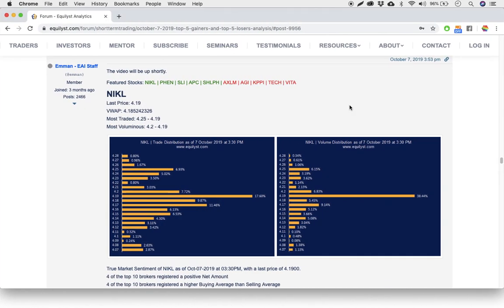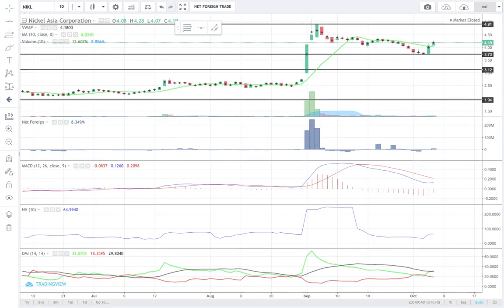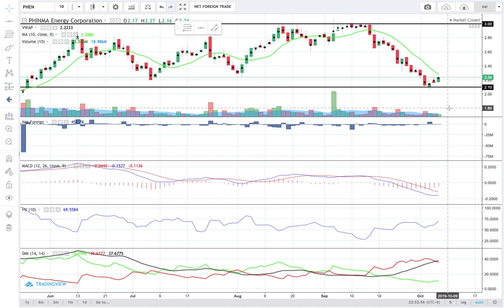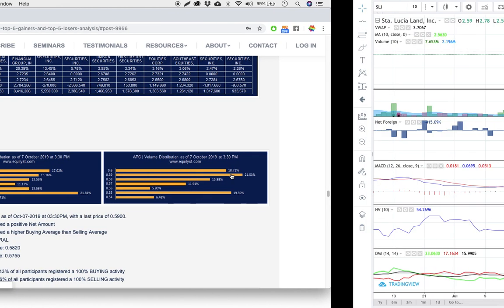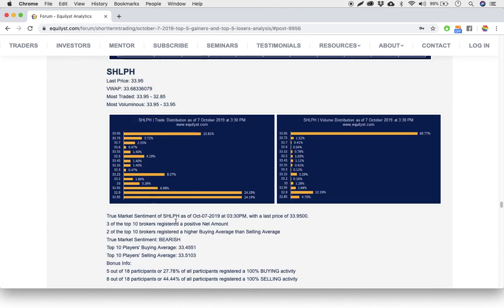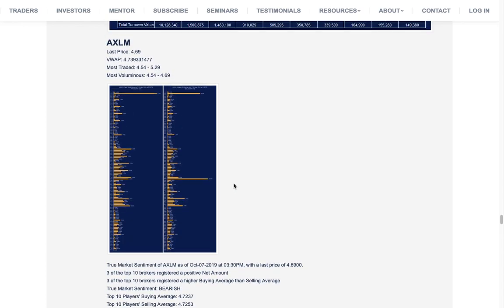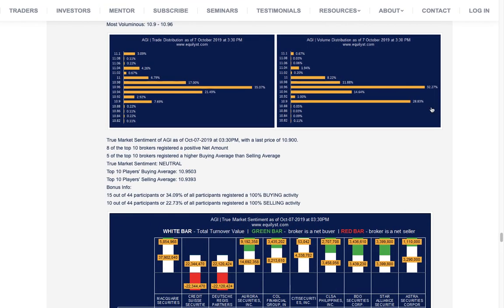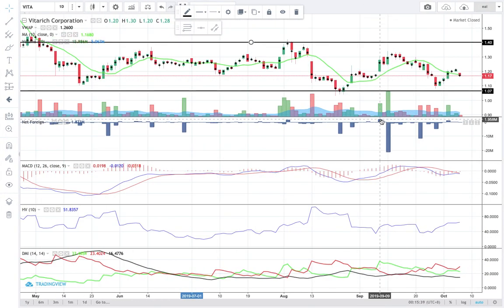Daily Video for Short-term Traders - October 7, 2019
NIKL | PHEN | SLI | APC | SHLPH | AXLM | AGI | KPPI | TECH | VITA